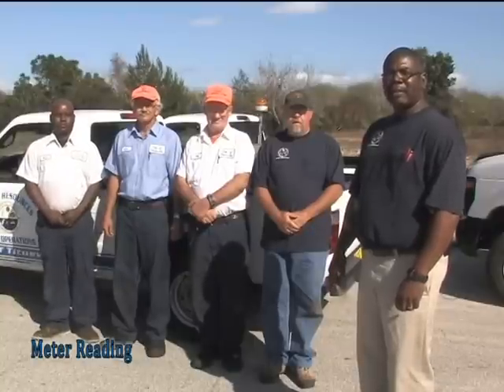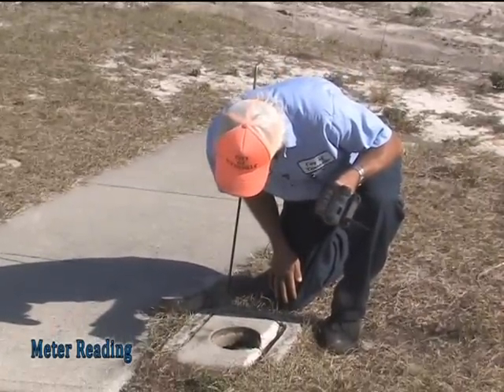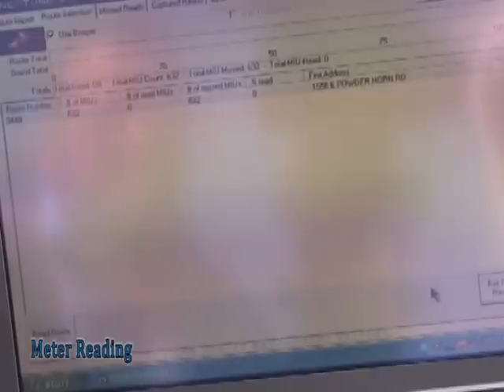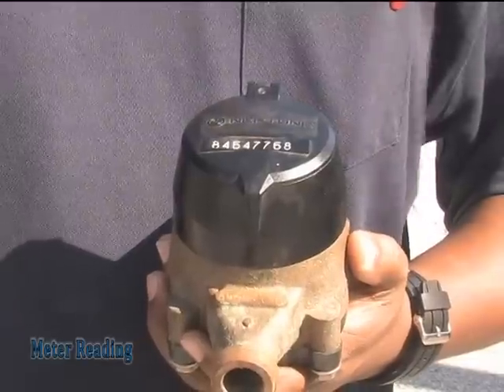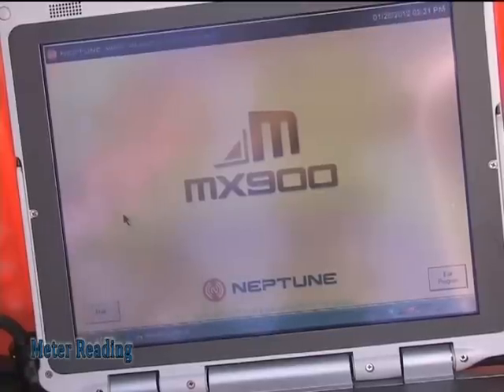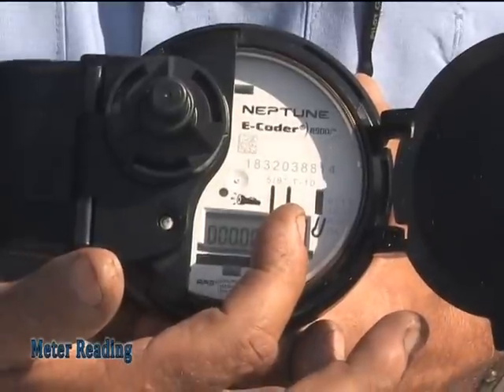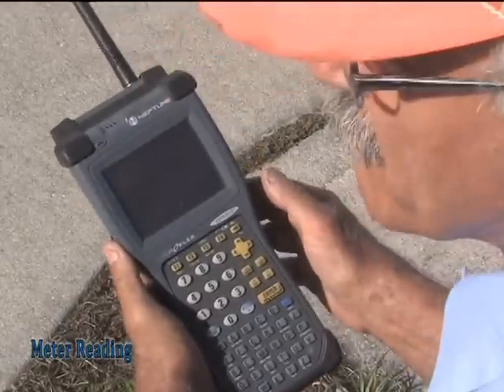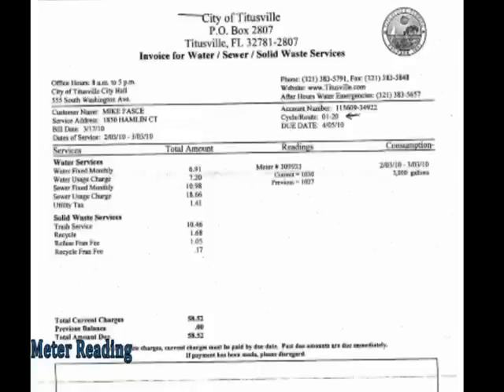City of Titusville Water Meter Information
How to read your water meter.